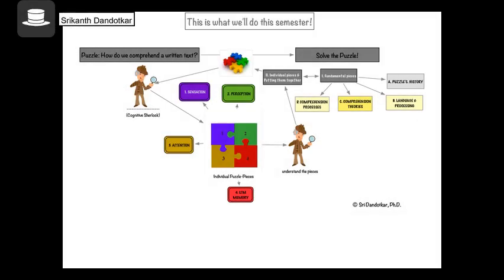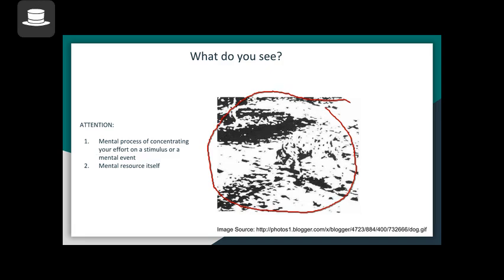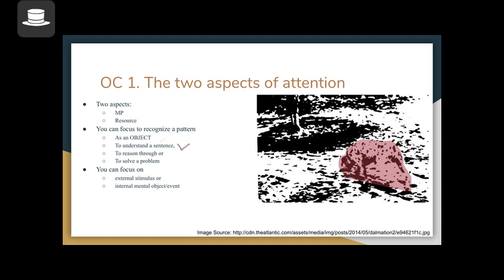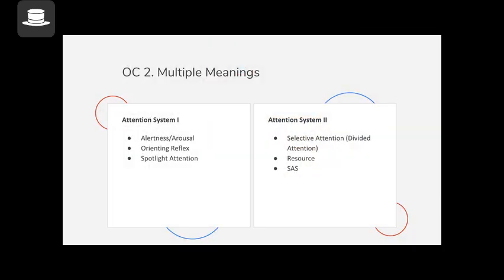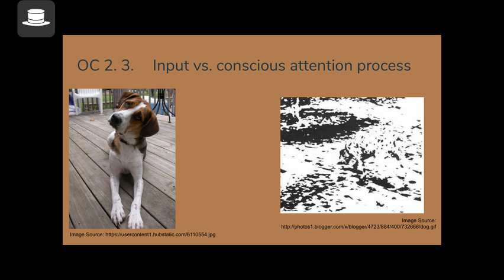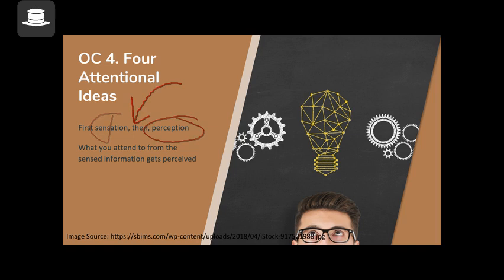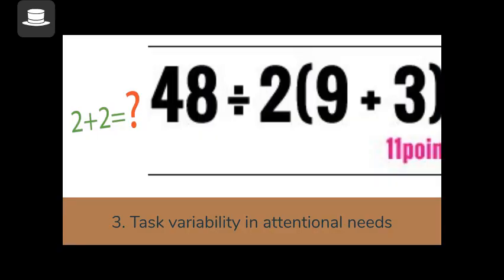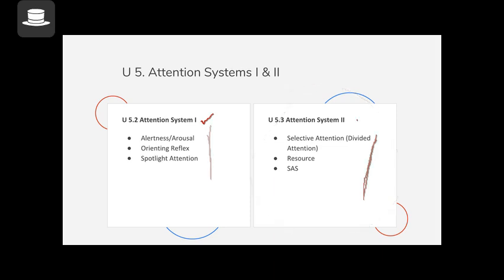U6.1. Attention Basics. Cognition